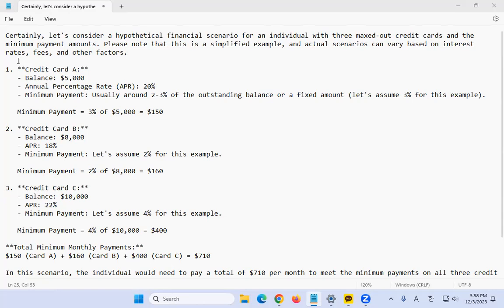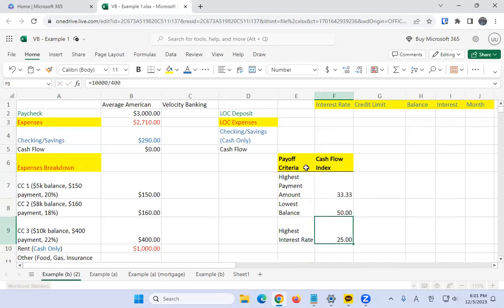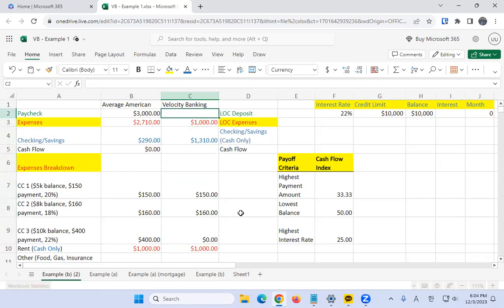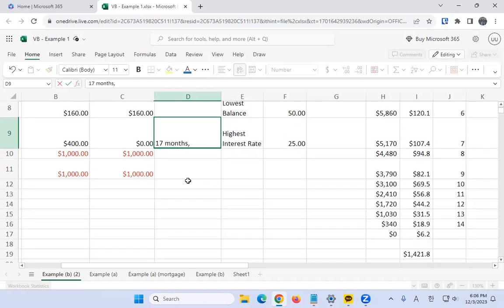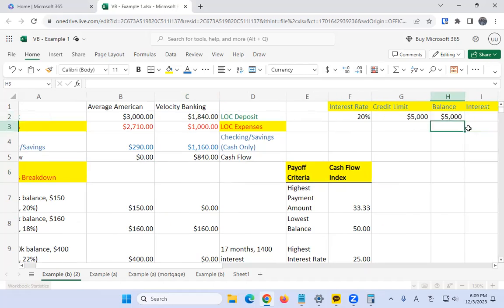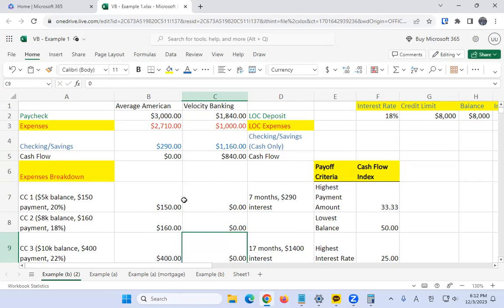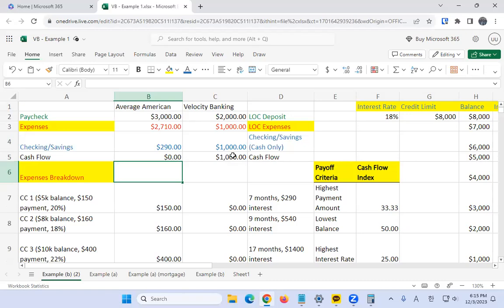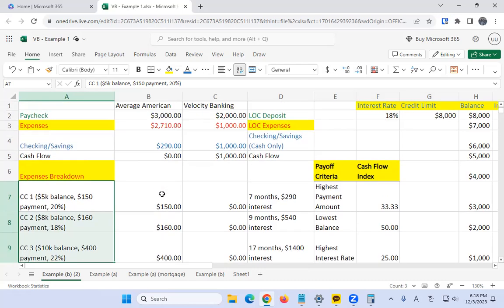Velocity Banking Super Sunday with MAXED OUT CREDIT CARDS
Let's go over a Velocity Banking scenario with a person who has maxed out credit cards.